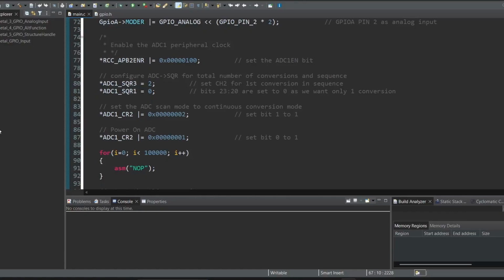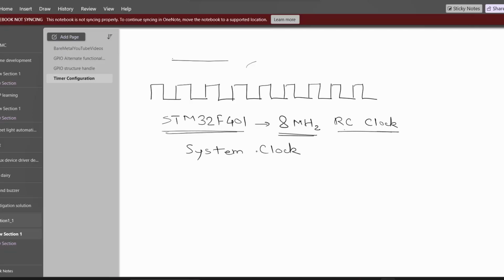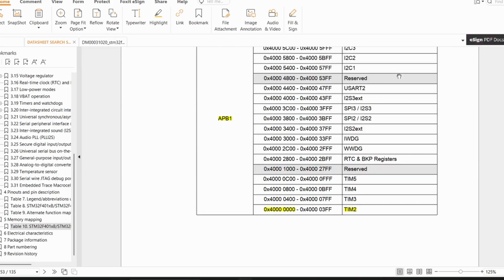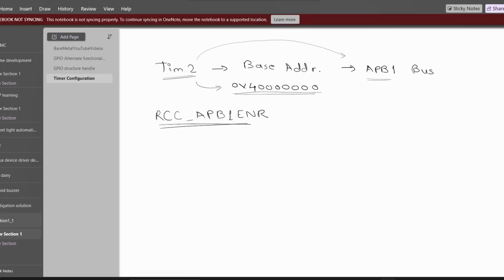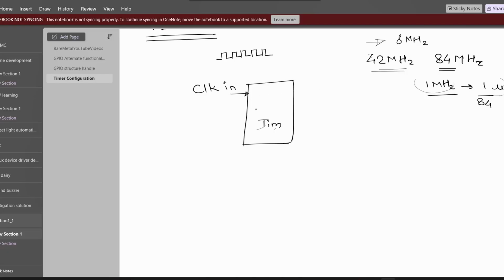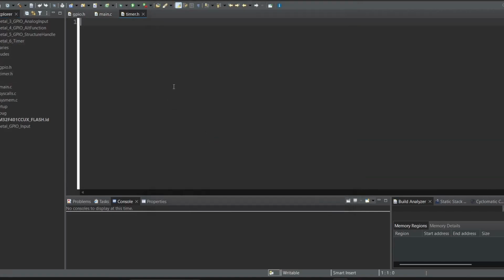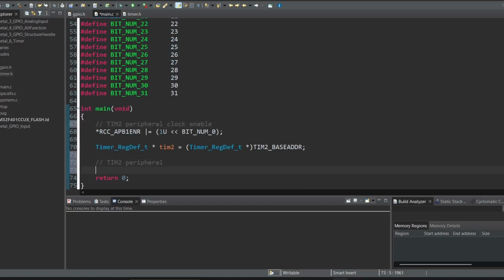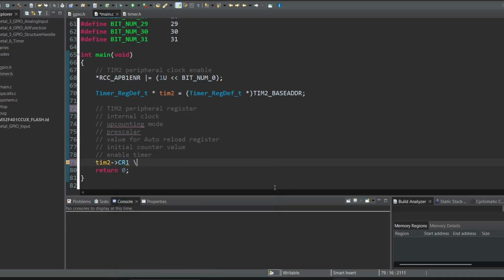STM32 Timer Programming Bare Metal | Timer2 Configuration, Prescaler & Auto-Reload Explained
🚀 Welcome to another bare-metal STM32 programming tutorial! This video explains the function and configuration of **timers** peripherals, which are crucial for event counting and timing duration calculations on your **microcontroller**. We'll explore how these **digital electronics** components work by counting clock ticks, demonstrating timing diagrams with prescaler division.

In this STM32 Bare-Metal Programming tutorial, we learn how to configure Timer2 directly through registers without using HAL or CubeMX or CubeIDE.

Learn how to use **frequency divider** concepts and master **clock ticking** mechanisms for precise timing in your embedded projects.

Topics covered in this video:
✔ Introduction to STM32 Timers
✔ Enabling Timer2 Clock
✔ Timer2 Register Configuration
✔ Up Counting Mode
✔ Prescaler (PSC) Register
✔ Auto Reload Register (ARR)
✔ Timer Counter Operation
✔ Generating Accurate Time Delays
✔ Understanding Timer Frequency Calculation

By the end of this tutorial, you'll understand how STM32 timers work internally and how prescaler and auto-reload values determine the timer period.

This video is part of the STM32 Bare-Metal Programming Series where we learn STM32 peripherals from scratch using direct register programming.